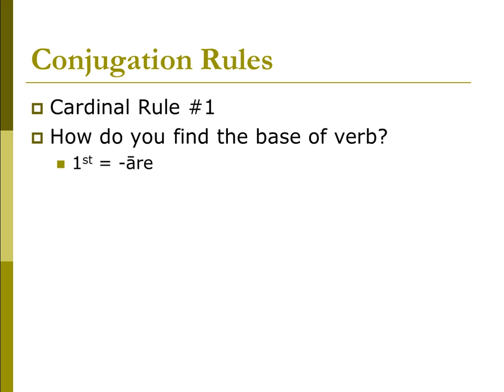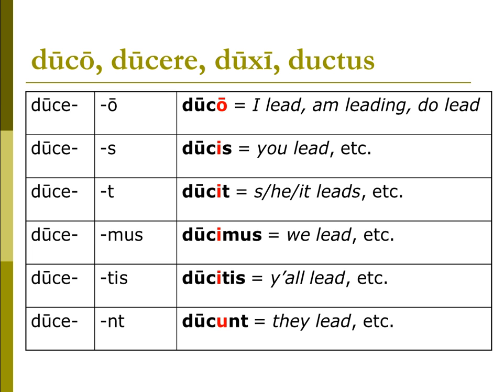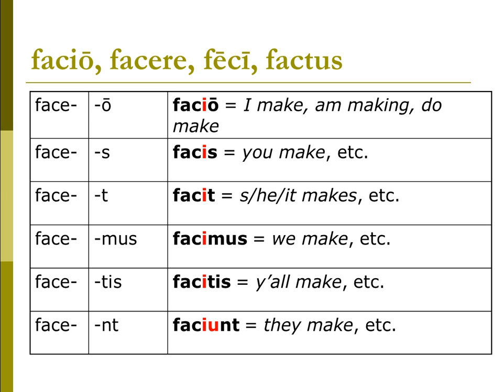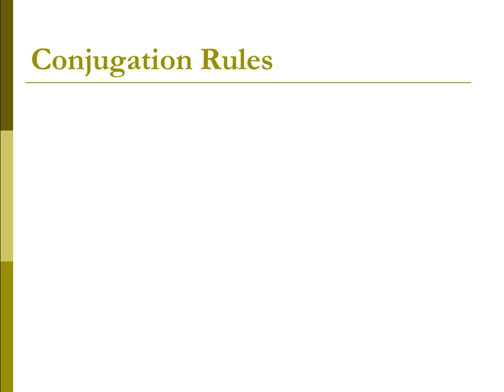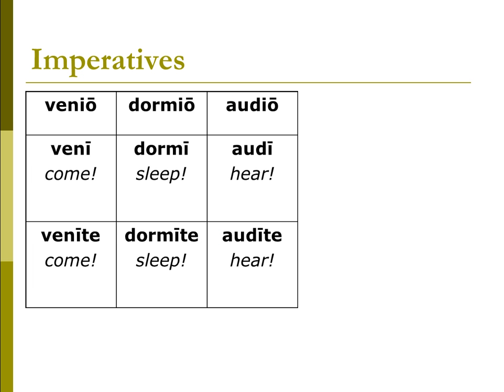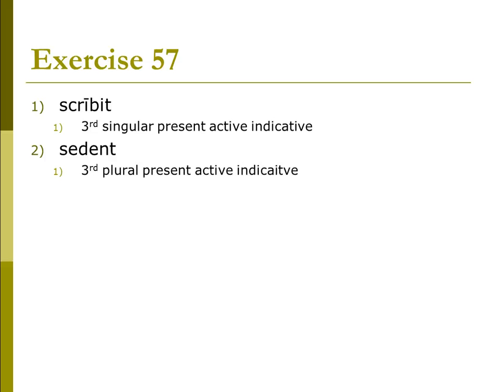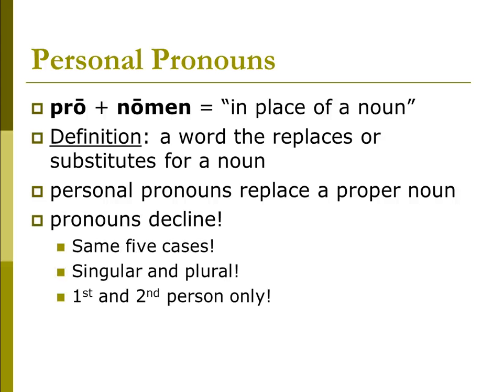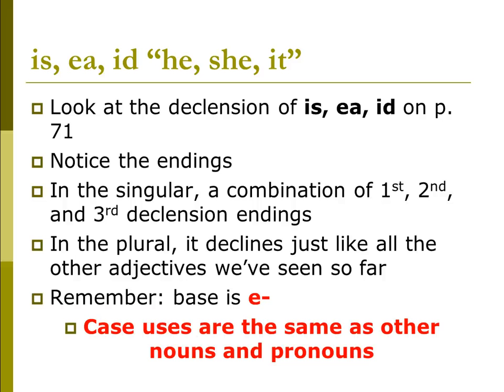Chapter 8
Introduction to the grammar presented in Ch. 8 of Shelmerdine's Introduction to Latin.